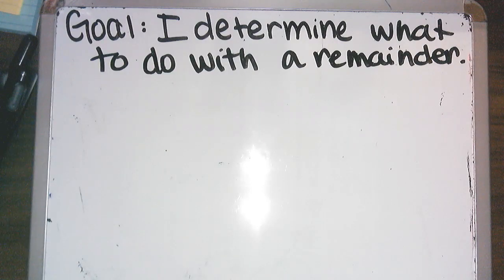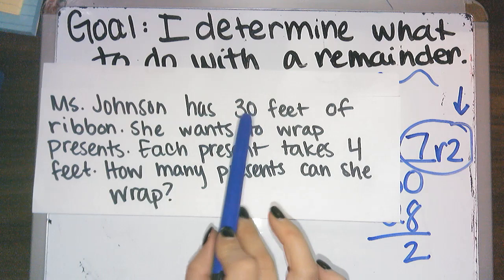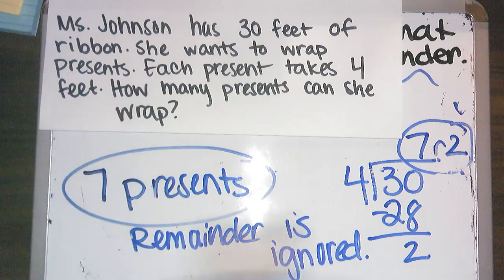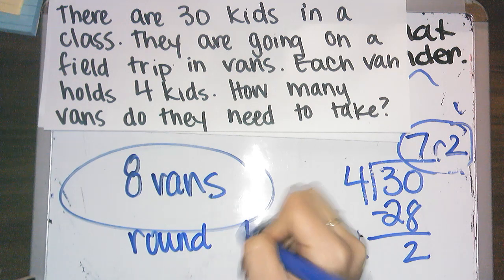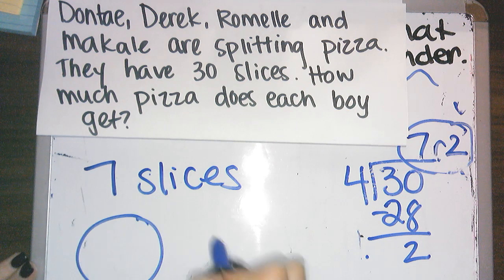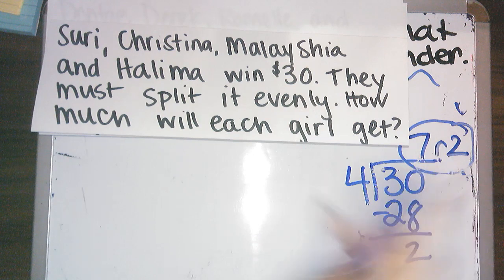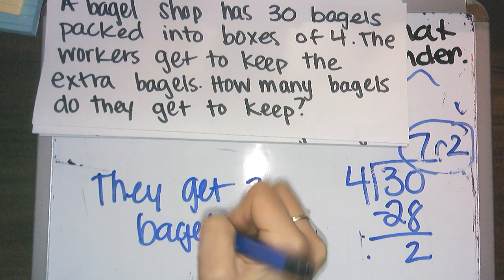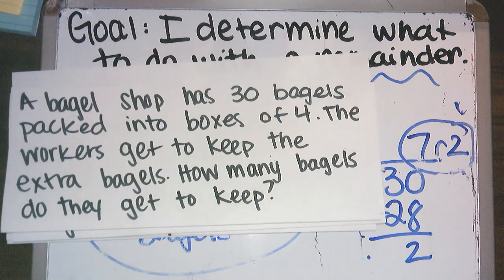How to Interpret Remainders